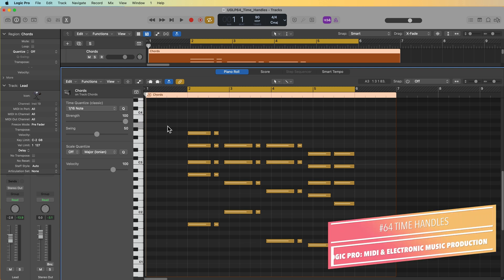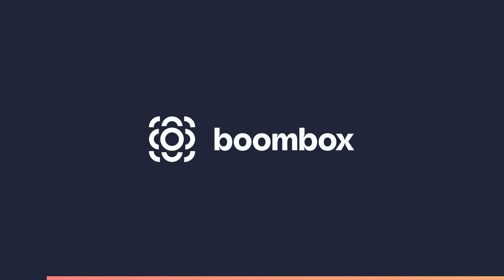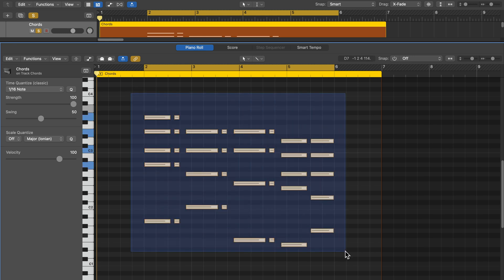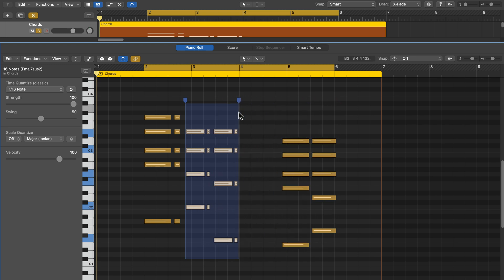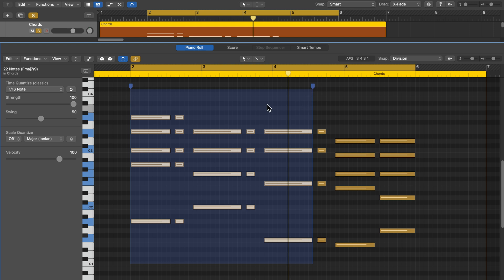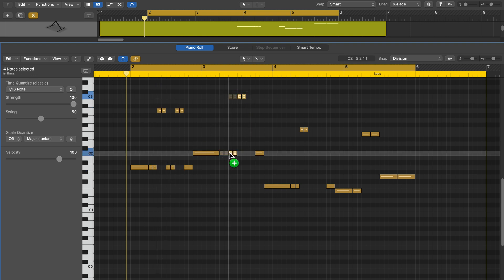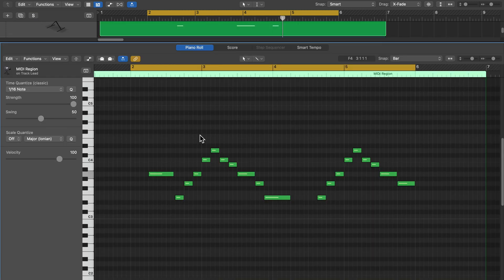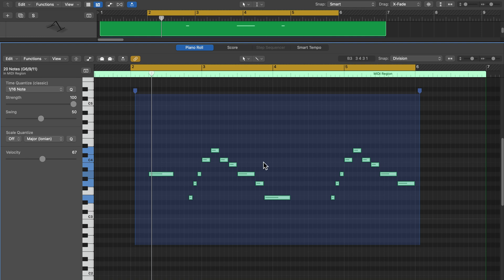Logic Pro #64 - Time Handles (Time Stretch MIDI Notes!)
In this video, I demonstrate the following:
1. How to access the time handles in the piano roll editor.
2. How to use the time handles to time stretch or compress MIDI notes.
3. How to use the time handles with grid snap.

0:00 Introduction
1:01 Sponsor Segment
1:39 Basic Functions
3:04 Grid Snap
4:38 Practical Examples